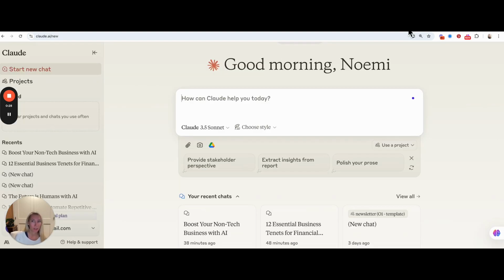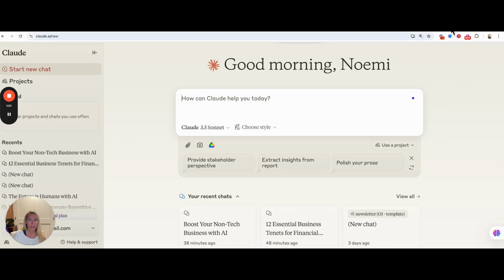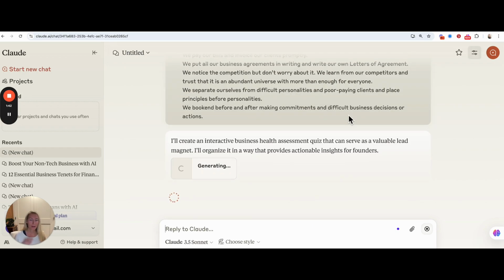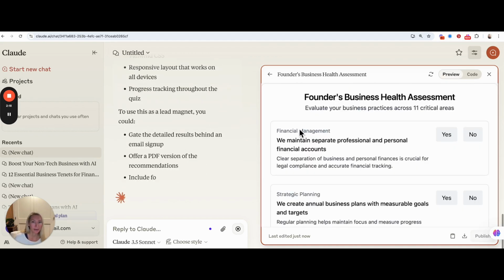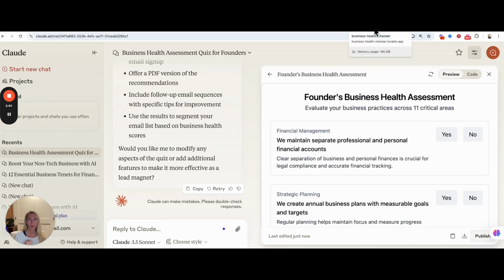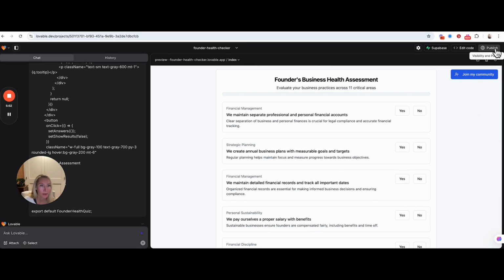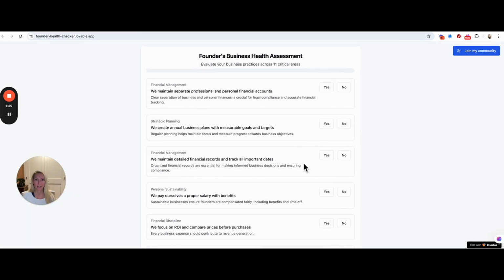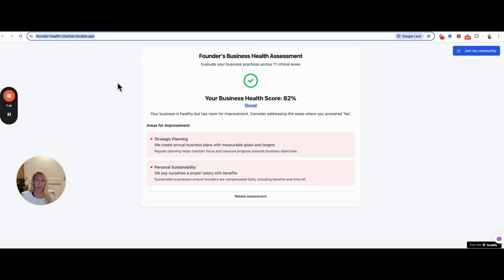Creating an Interactive Lead Magnet